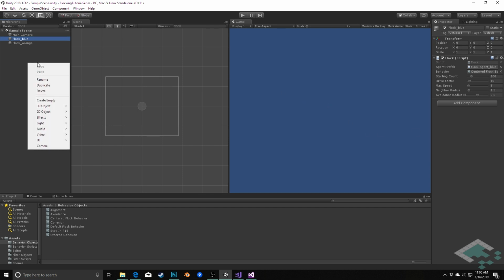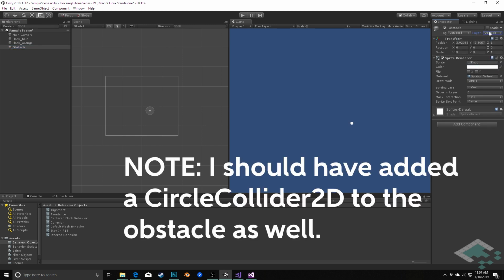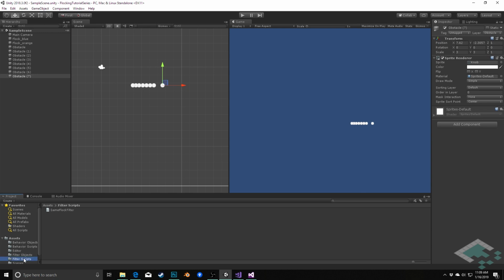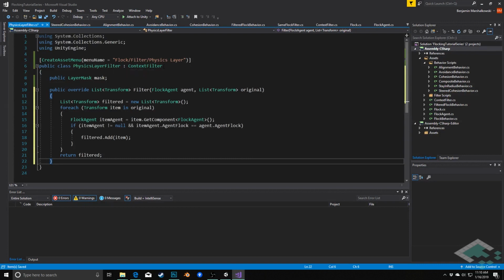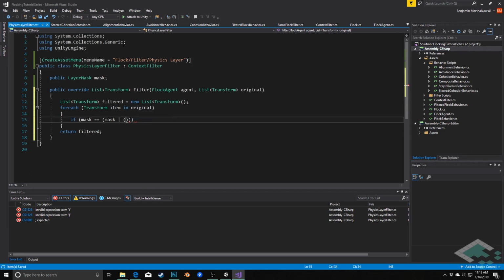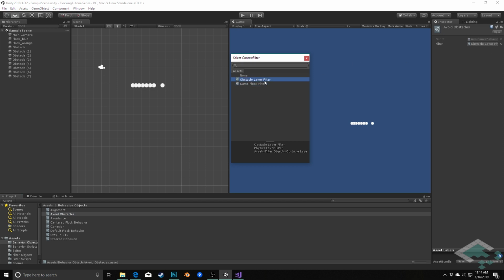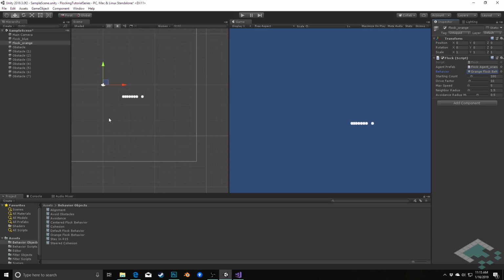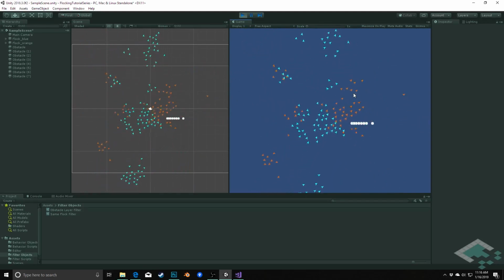Flocking Algorithm in Unity, Part 9: Avoiding Obstacles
Using filtering to selectively avoid objects for more realistic behavior in an environment with other objects in it.